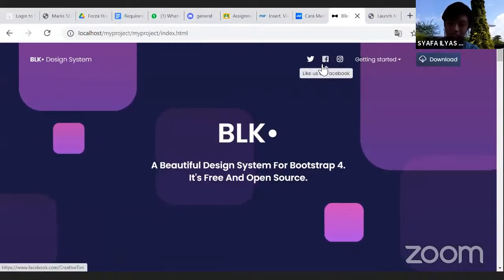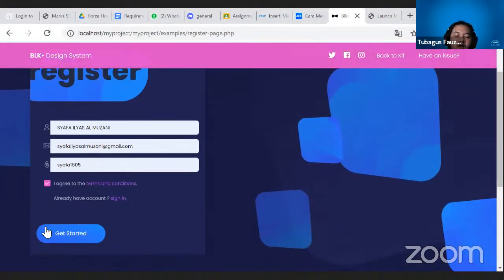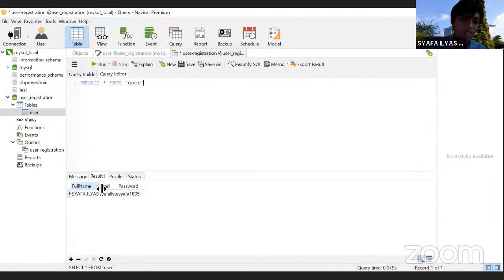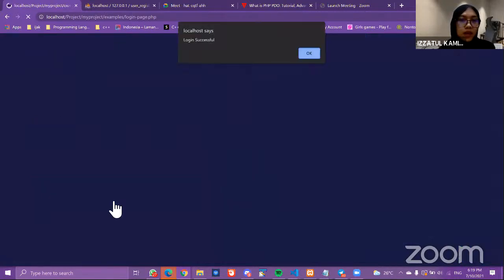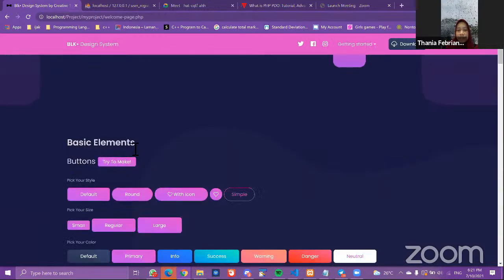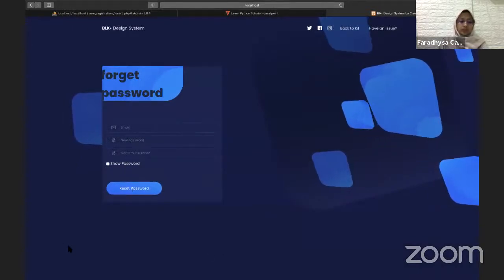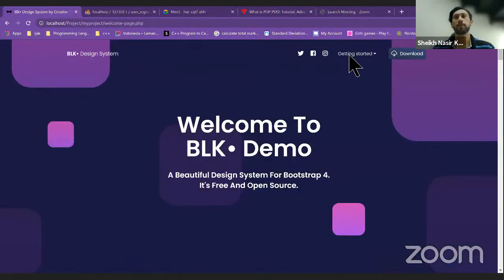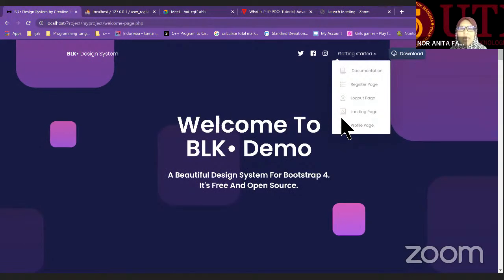WEB-PROJECT DEMO SEC 04 PART 6